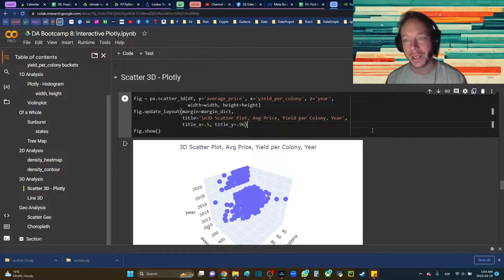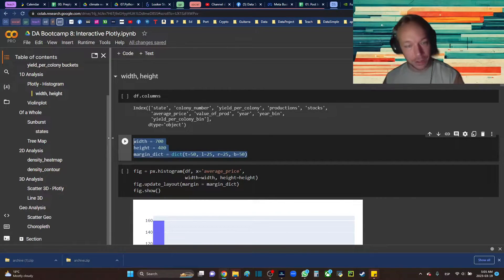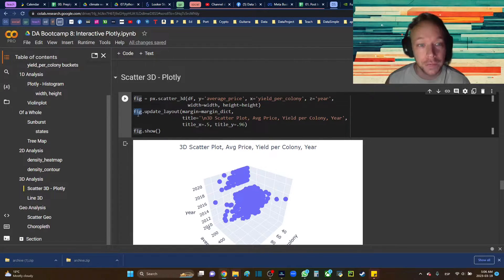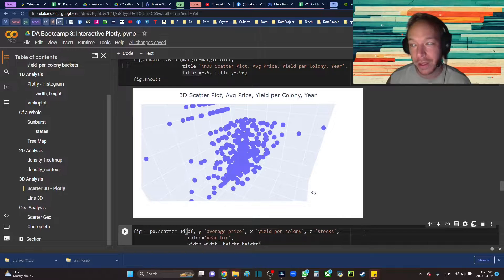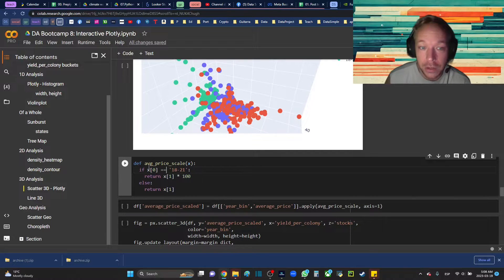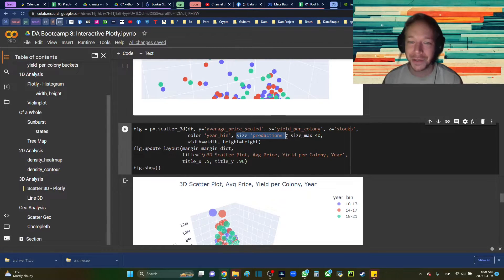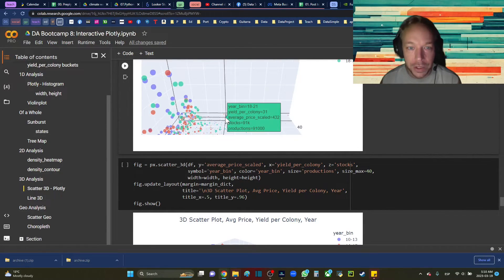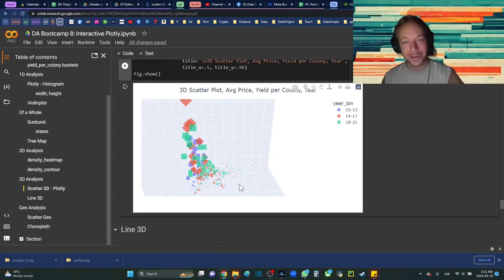Python Data Analysis Tips Plotly Express 3D Scatter plot change color and size why to use 3D scatter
I was so excited to try the 3D scatter plot in Plotly the first time because wow cool no?  But I was also pleasantly surprised and the extra insights I was able to extract from this plot.   Something about actually going inside your data and exploring the data in 3D yields amazing insights.

In the past, we would have been happy with a tri variate relationship but understanding the 3 correlation pairs and hoping that gave us a good enough answer.

I thought that this approach was good enough but it turns out there is a better data analysis tool. The 3D Scatter plot in Plotly is an amazing data analysis tool.  The 3D scatter plot allows us to inspect 3 continuous features side by side by side.  Better yet in this 3D environment, we can zoom in and it almost feels like we are able to jump inside of our data and explore this tri variate relationship in detail.

One on one time with Data Science Teacher Brandyn